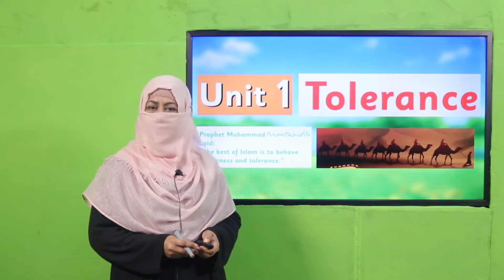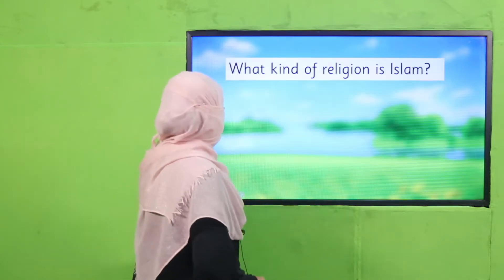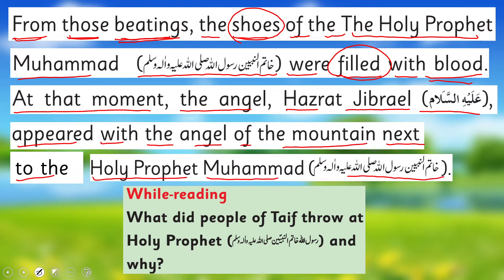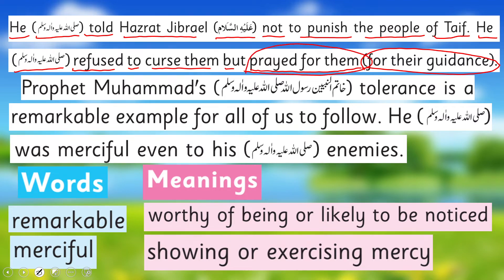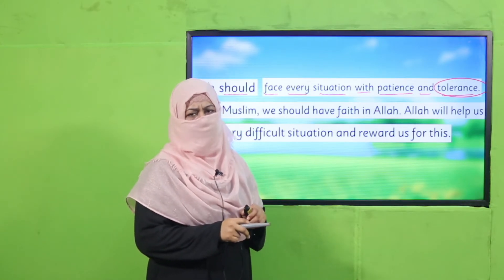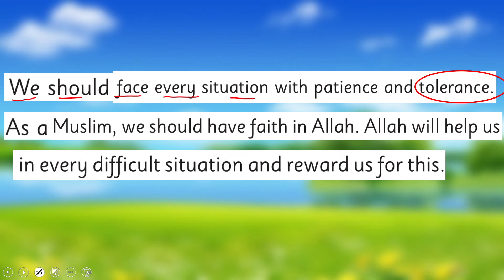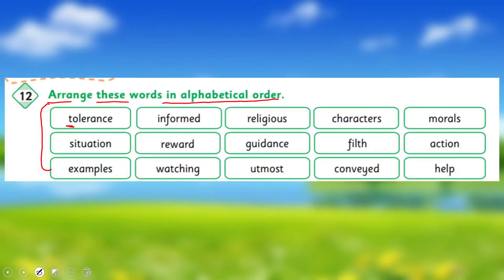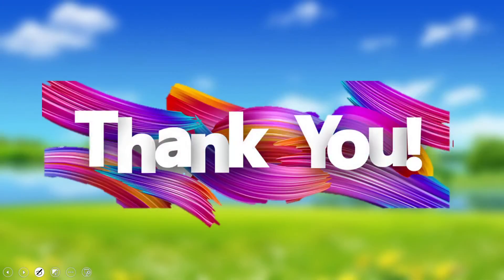English Grade 4 Unit 1 Lecture 7 || SNC 2020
1. PowerPoint Presentation

2. Lesson Plan

3. Worksheet/Activity